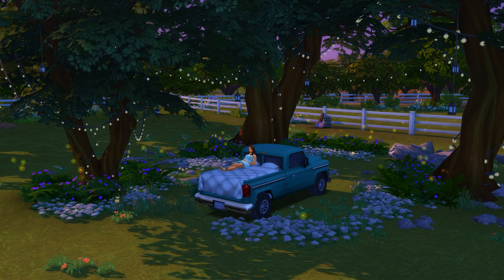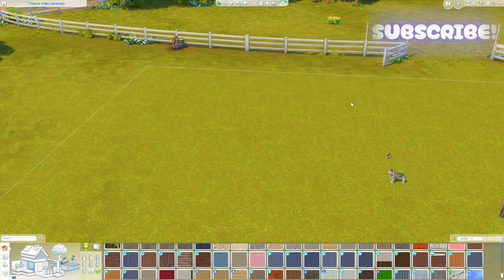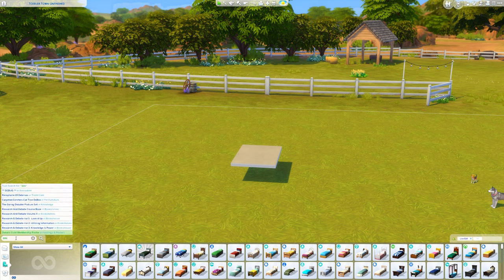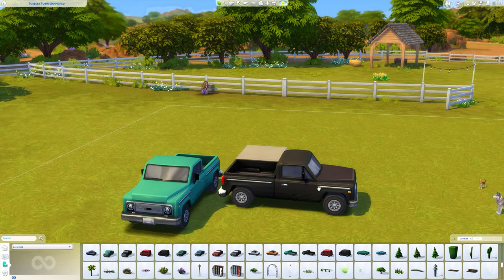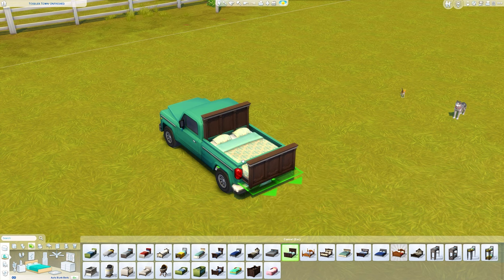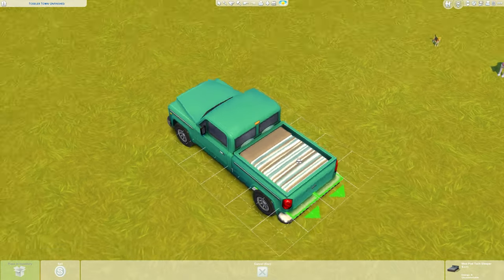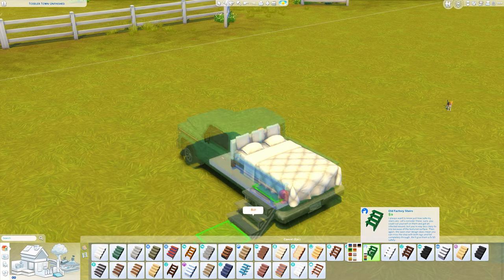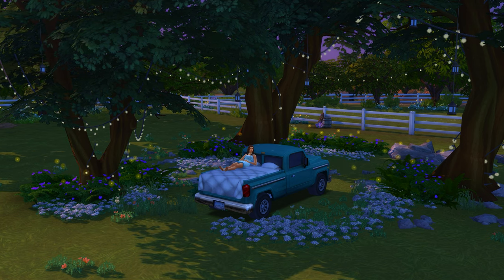Camping Truck Bed │No Basement Trick │Base Game │Tutorial │ Sims 4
how to make a camping truck bed with no basement trick